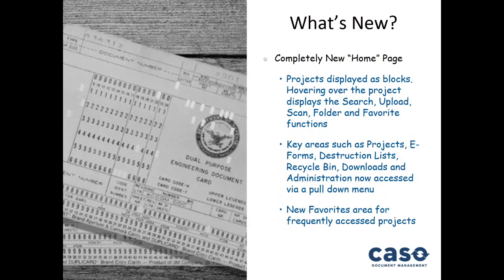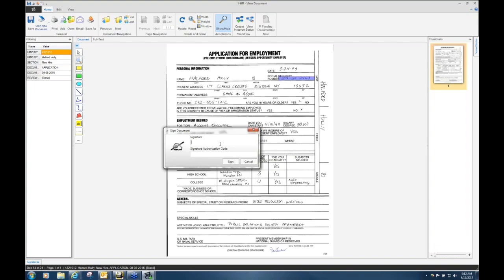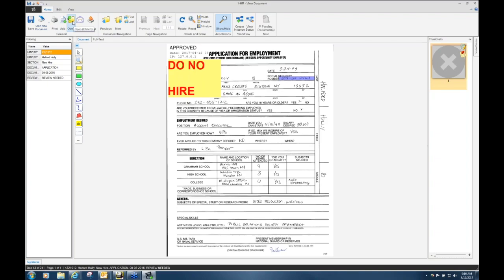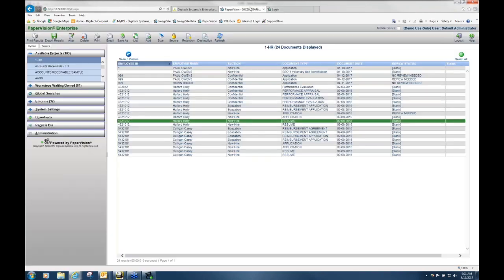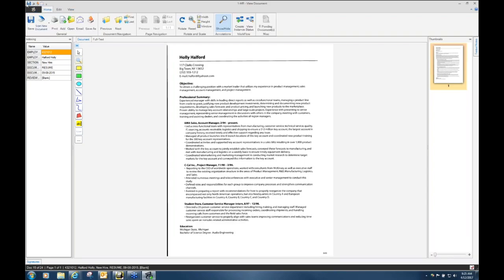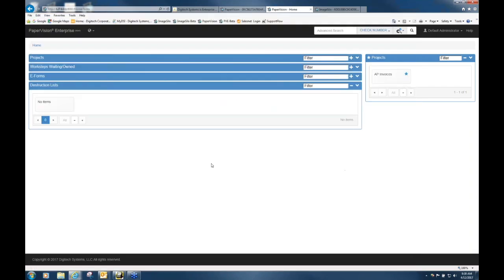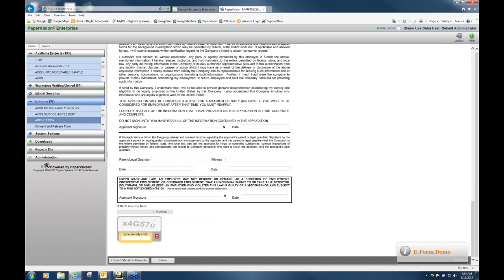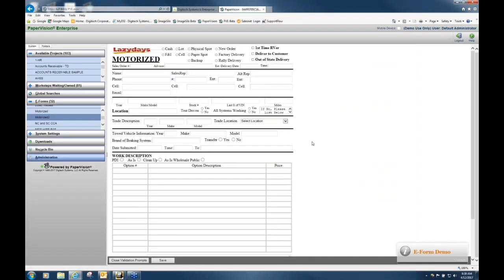PaperVision R82 Webinar